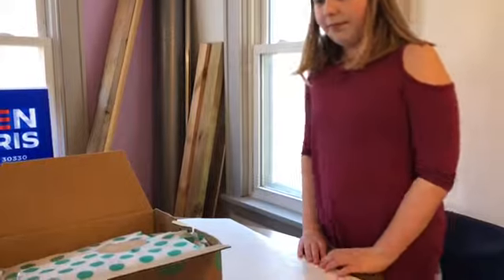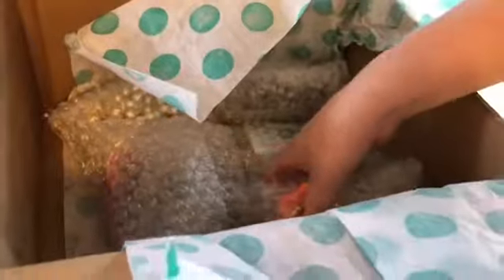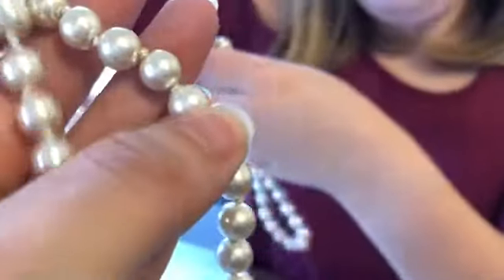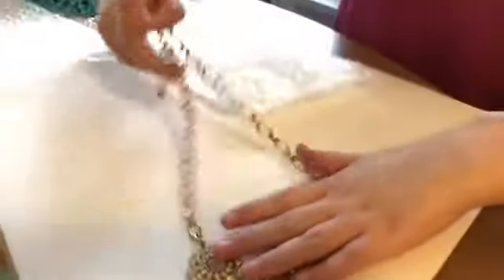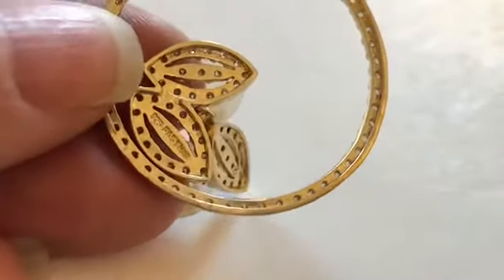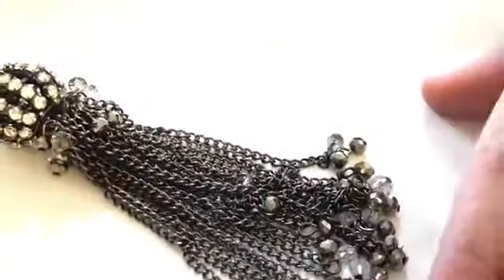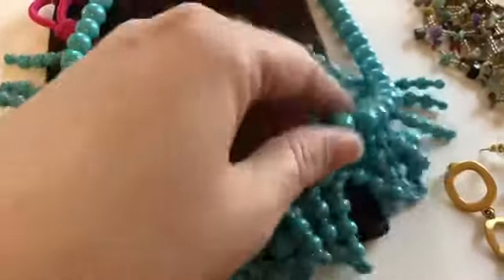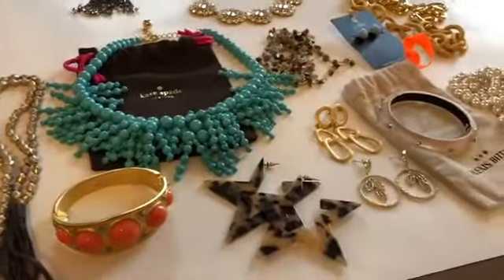Unboxing Thred Up Mixed Jewelry Rescue Box - 15 pieces for $48 + Shipping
Check out what came in my Thred Up Rescue Box

Mixed Jewelry - 15 pieces for $48 + $5.99 Shipping.

I was able to snag 3 boxes. This is the first of them. Came from Suwanee GA